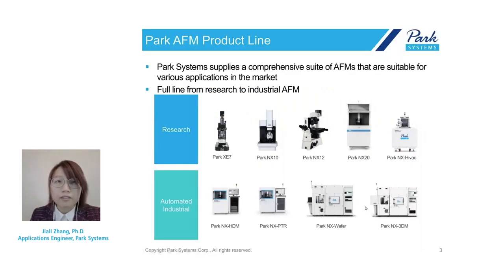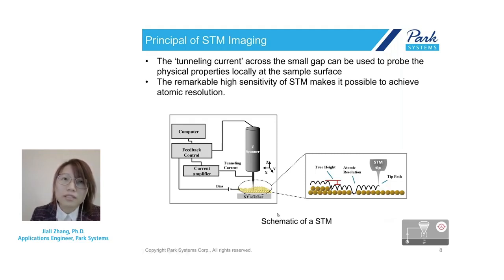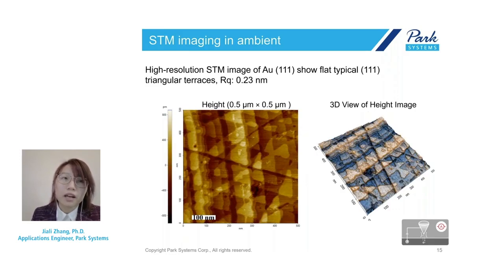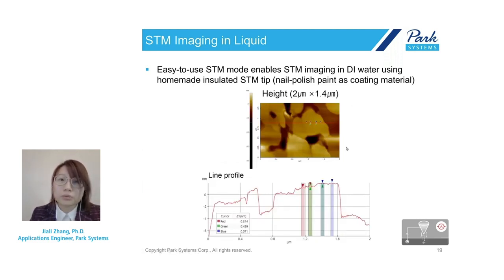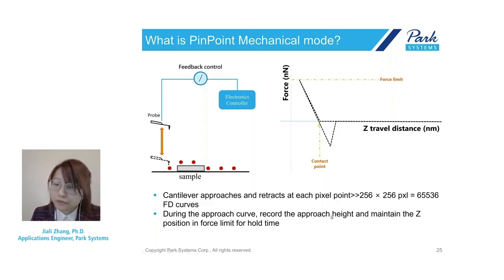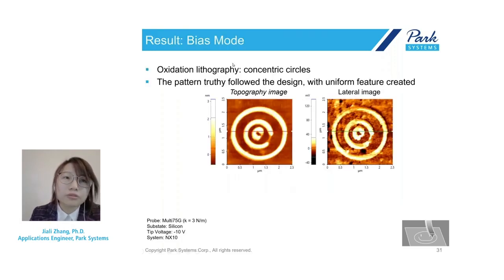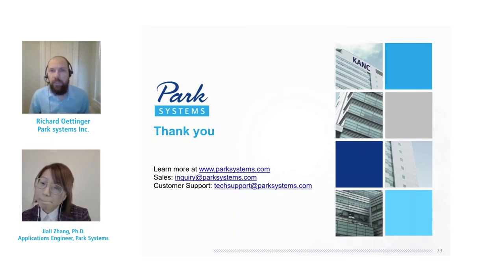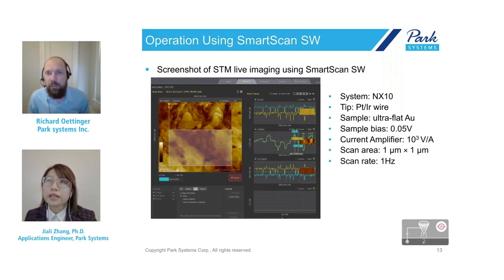Recent Innovations in Scanning Tunneling Microscopy STM and Park SmartScan™ | Park Webinar series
The applications team at Park Systems is proud to present an introduction to Scanning Tunneling Microscopy (STM), a characterization technique that can achieve atomic resolution both vertically and horizontally. STM utilizes a sharp conducting tip and applies a bias voltage between the tip and the sample. When the tip is brought close to the sample, tunneling current occurs and changes exponentially as distance increases, thus providing a remarkably high resolution.
This webinar will explain the basics of STM and review ambient and liquid STM experiments using Park NX series AFM systems. More recent advances in our powerful data analysis software, SmartScan, will be introduced, including PinPoint mechanical mode Nanolithography functions.